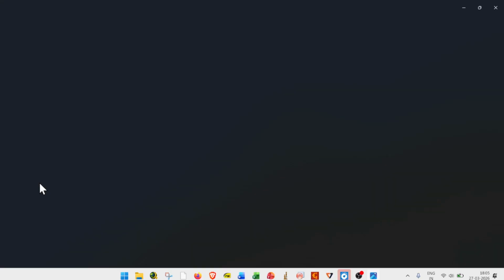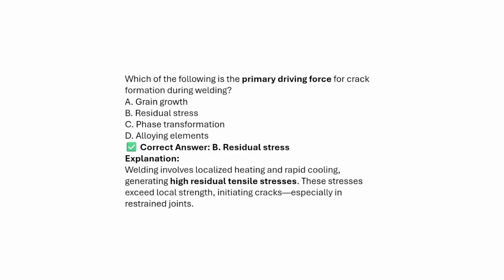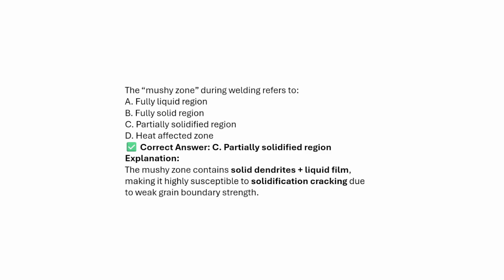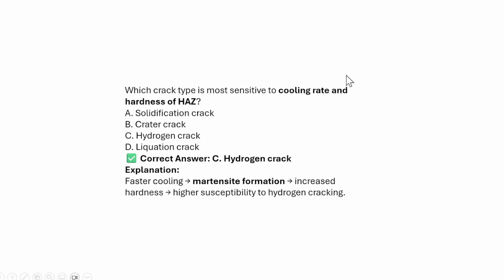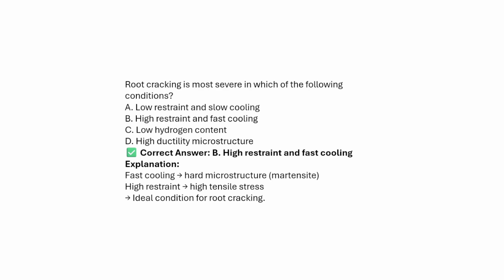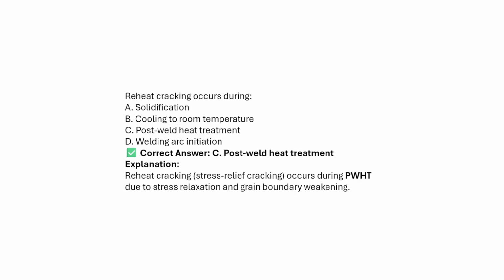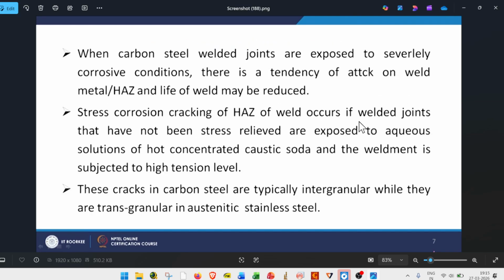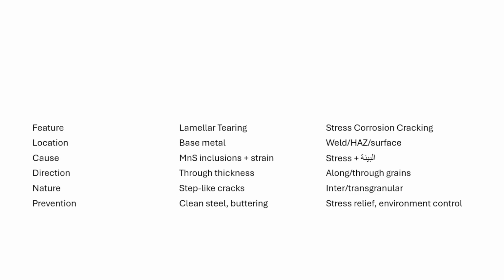Welding Metallurgy (Week 10)